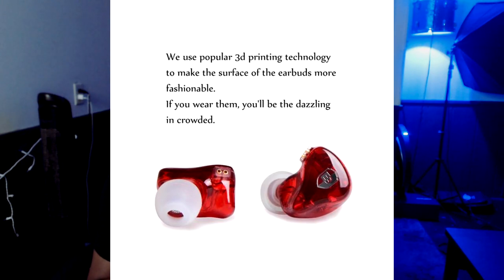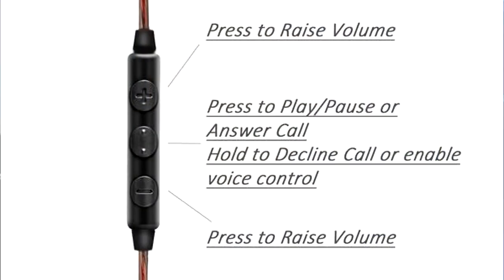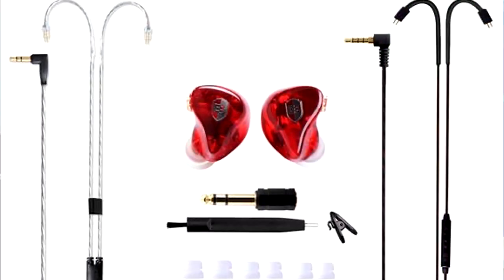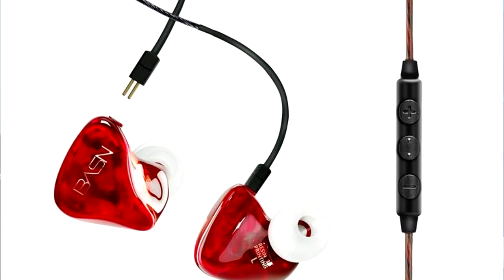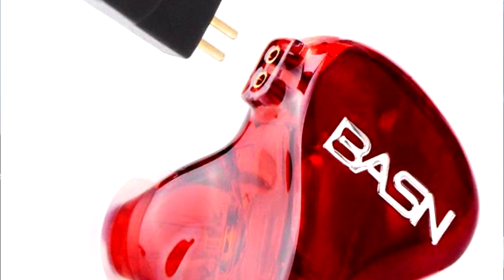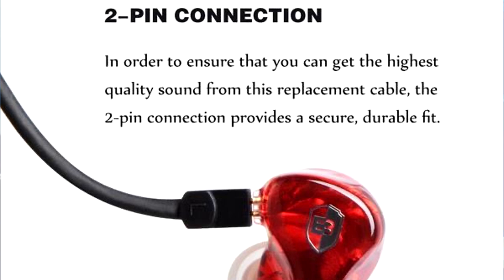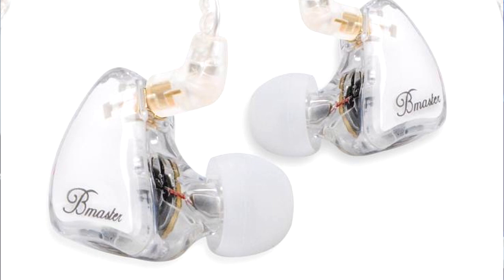BASN IN-EAR MONITORS REVIEW + UNBOXING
Sweetwater Has Just Released Some Amazing Deals That You Can Take Advantage Of Right Now! Click Here!
Shoutout to @basnaudioiem
These IEMS Are Even Better Than My MEE Audios And They're Cheaper!!!
Only 30-60$ And They Sound Amazing anywhere! With My MEE Audio IEMS They Only Worked With Aviom Type Personal Mixer OR POWERPLAY 16 BEHRINGER  Like The Ones That are used at church for the drummer to hear everything in the church.   without That It Sounds Like It's just all treble and little to no bass. But That's Not The Case With basnaudioiem IEMS! If I Plug Them In My Iphone I Get The Same Great Sound As If I Was Going Through And Interface Or Mixer! These Are A Must Have! The Ones Im Using Are The Bsinger MC100 IEMS I Got These Because Of It's Sound Isolation Feature!
Please Follow Them And Check Them Out!

BASN TEMPOS +V
BASN BSINGER PROS

My Setup,
Cymbals -
20" ZBT Ride -  Can't Find This Anywhere.
16" Dark Thin K Crash
Stack Setup
16" IRIN cymbal

Get Your Shirts Today! :D

Follow
I’M ON TWITTER NOW!